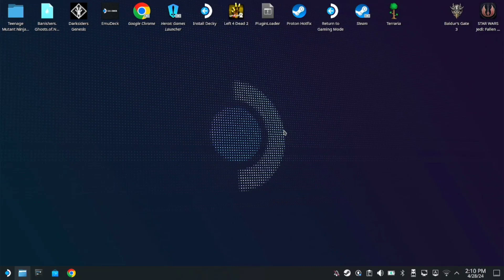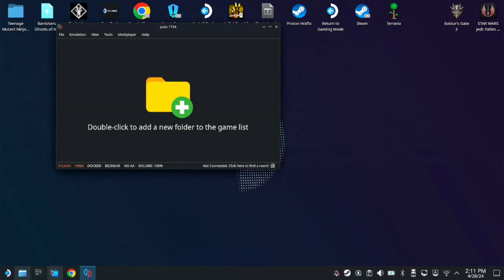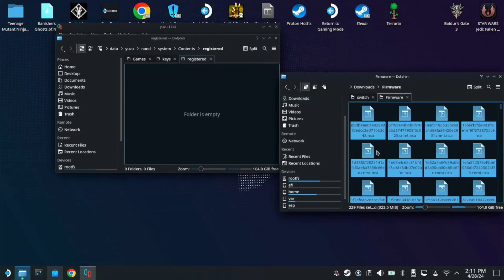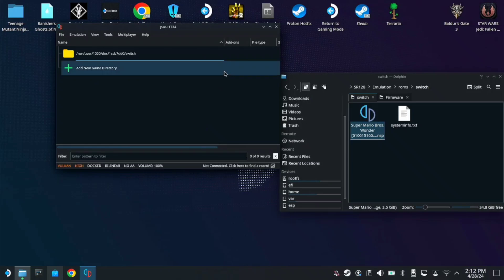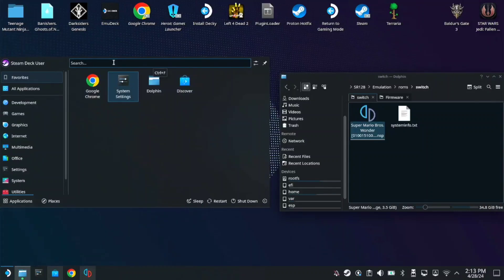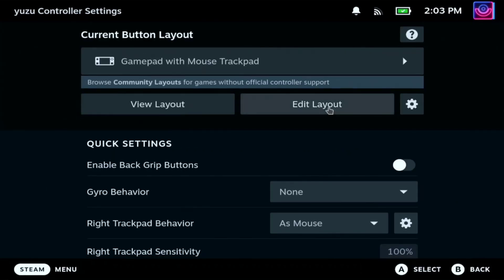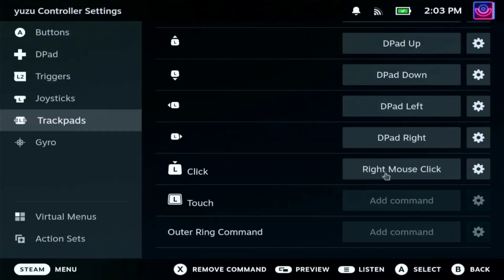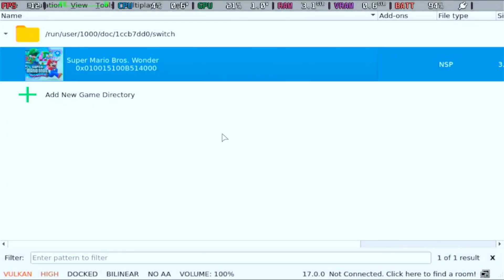How to Install Stand Alone Yuzu on Steam Deck | Swtich Emulator Easy tutorial Guide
Since Yuzu was turned down by Nintedo, its hard to find a good switch emulator. But No worries I gotcha 😉 YUZU is still alive.